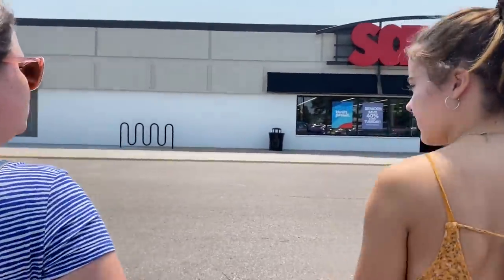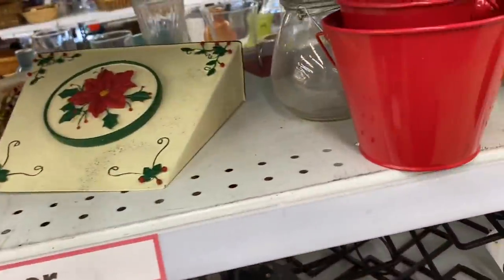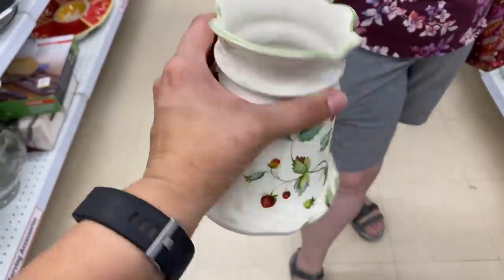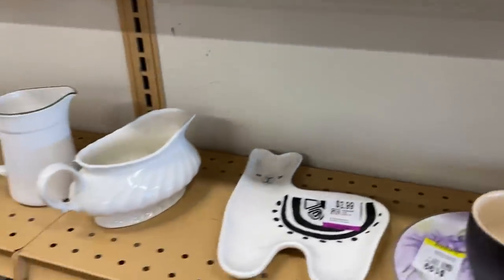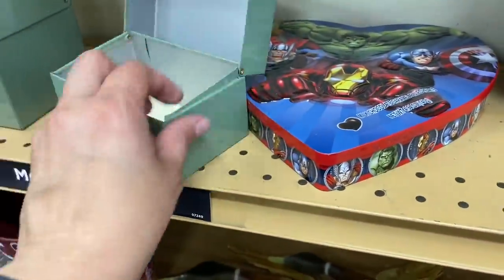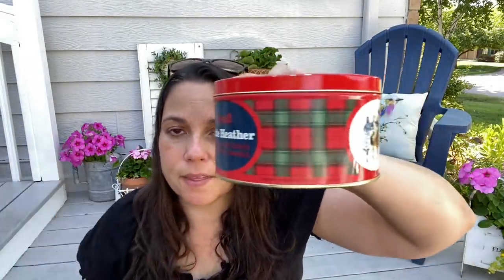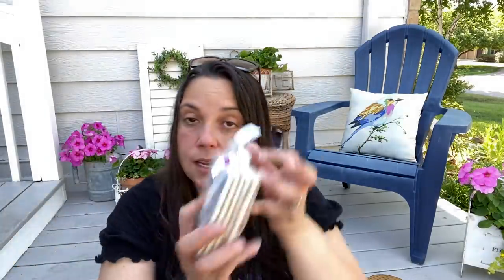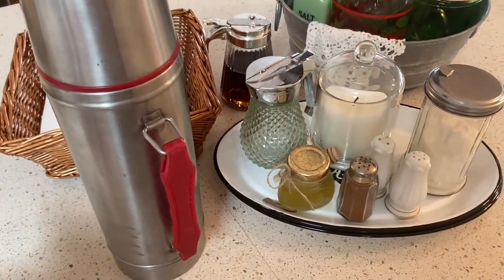THRIFT STORE SHOPPING & HAUL! Finding Better Than Goodwill Thrifting! Thrift with Me!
In THRIFT STORE SHOPPING & HAUL! Finding Better Than Goodwill Thrifting! Thrift with Me, I will take you to two thrift stores in the Minneapolis area and I will show you my thrift haul!